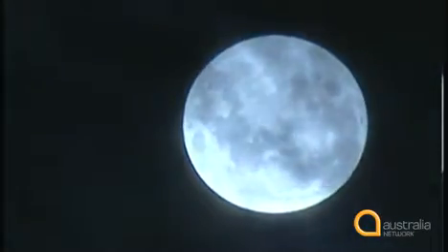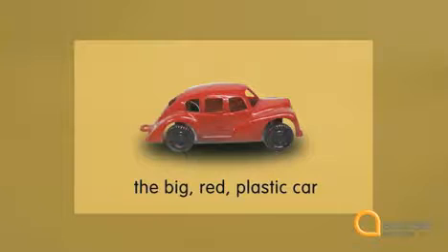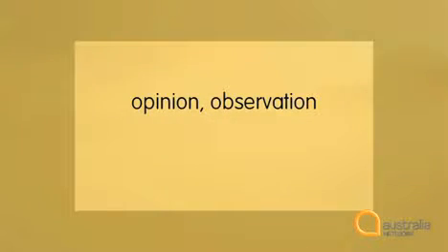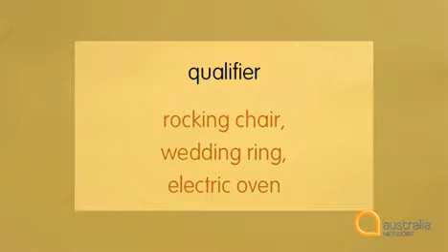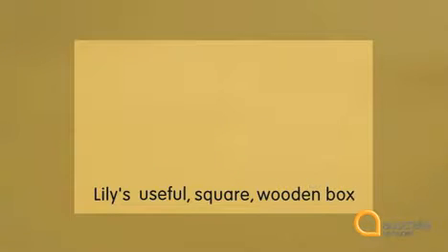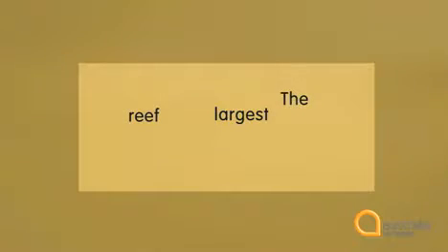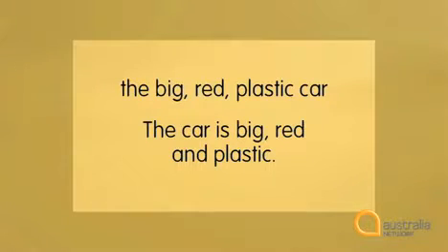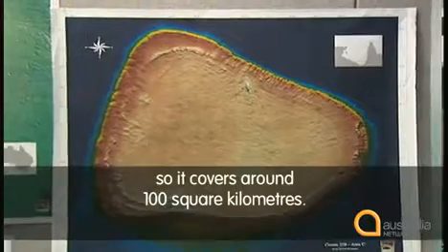Luyện thi IELTS - Bài 15 - Phần 1